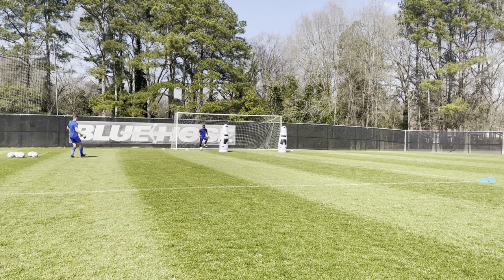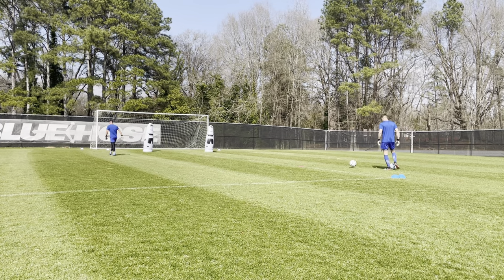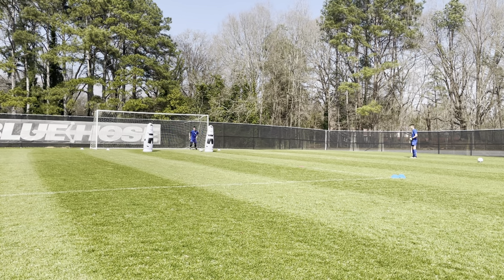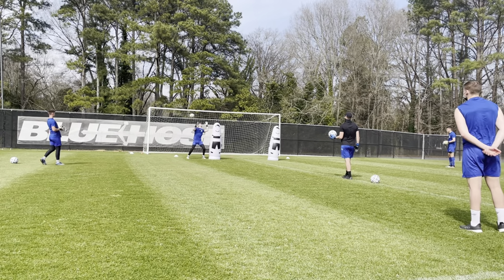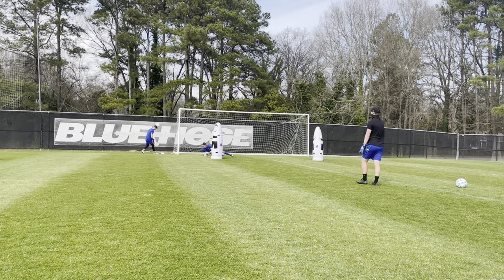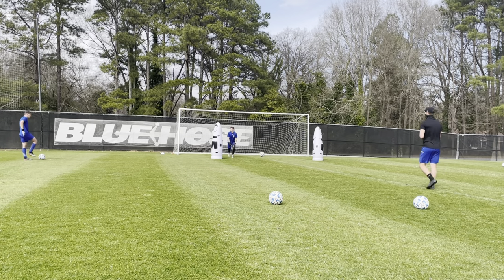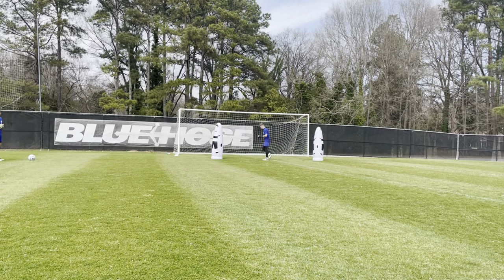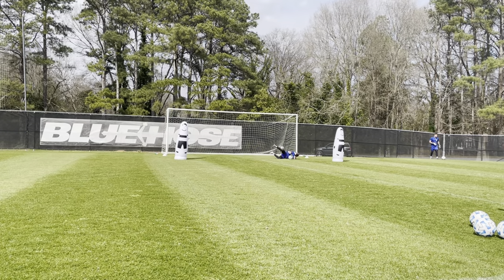College goalkeeper training spring 2021 (24)